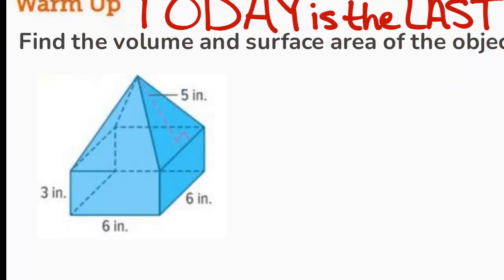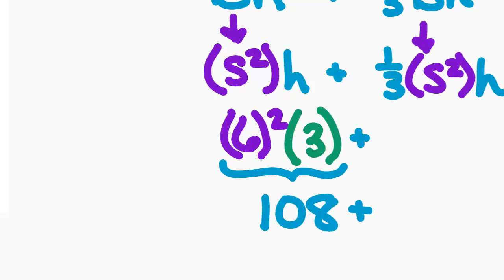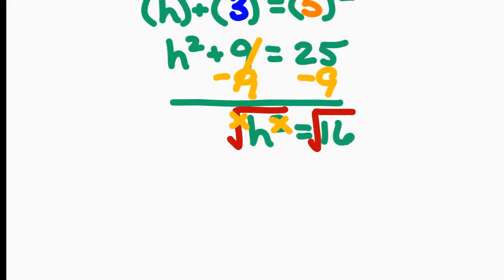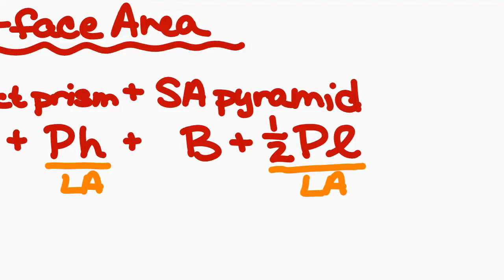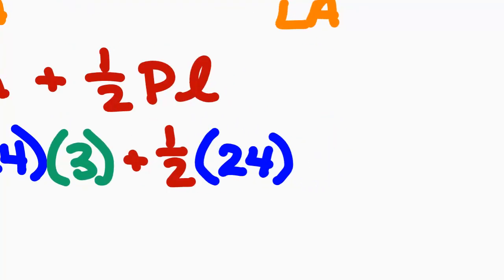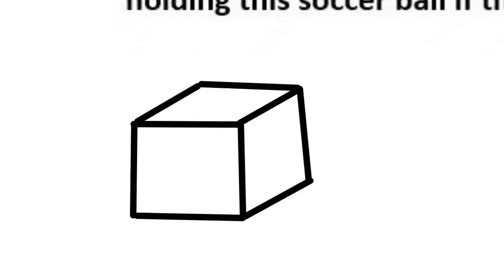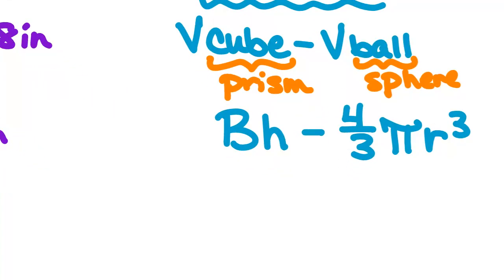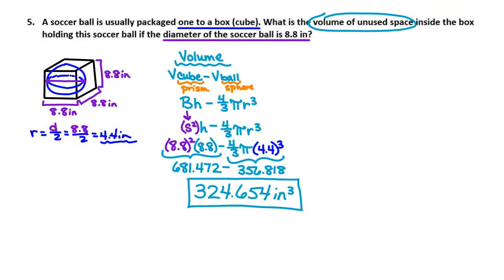Geometry Friday 5-10 FINISH Volume and Surface Area of Composite Solids